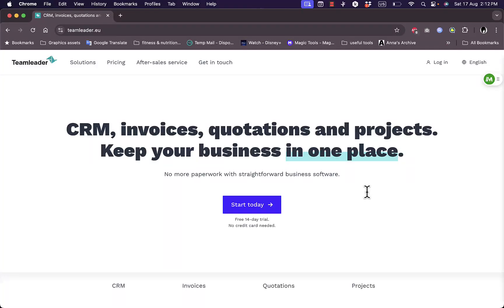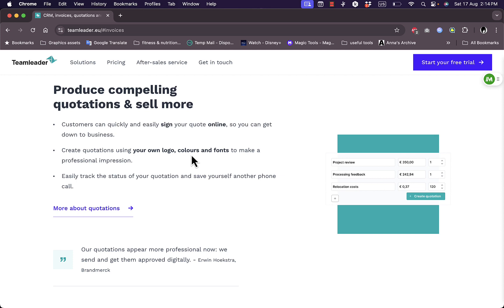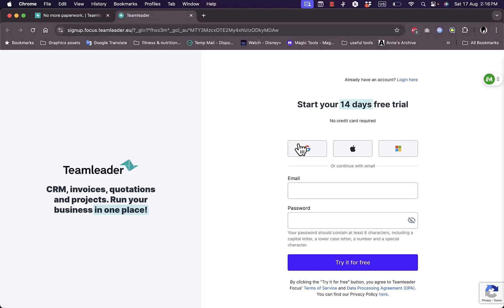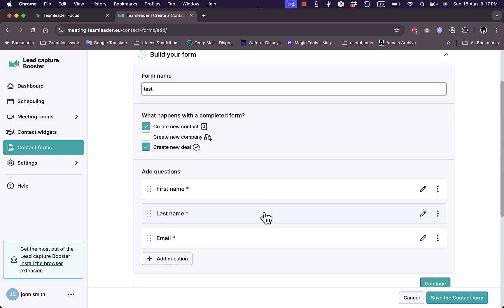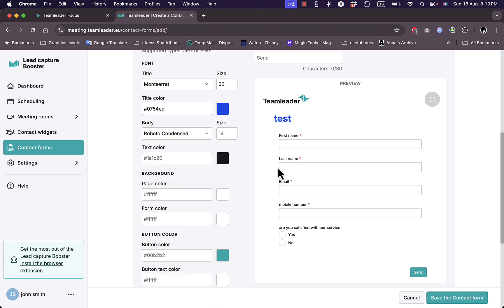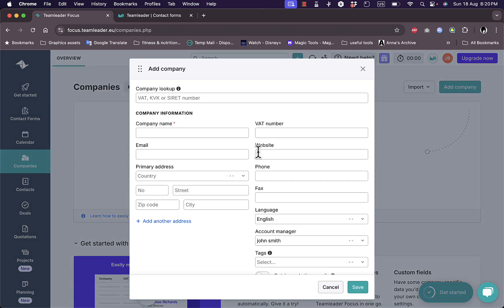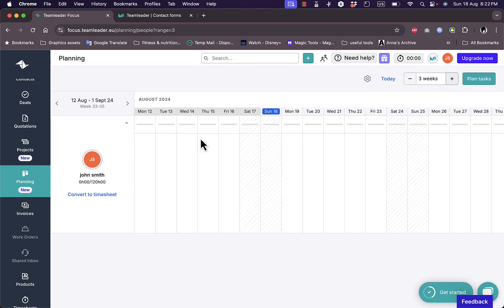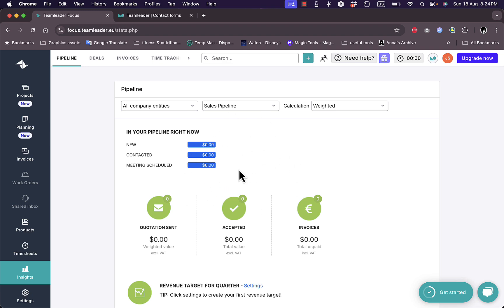Teamleader CRM Tutorial for Beginners | How to Use Teamleader for CRM 2026